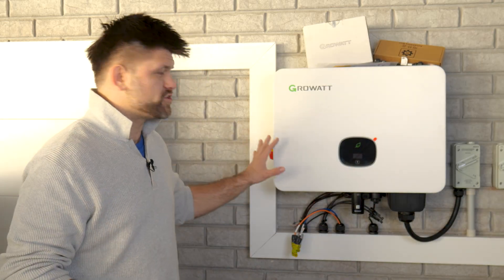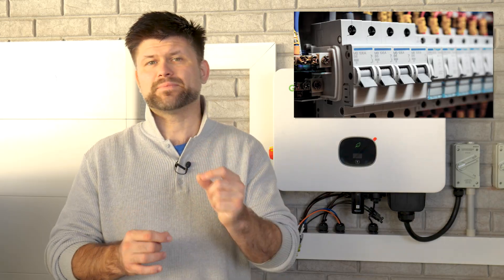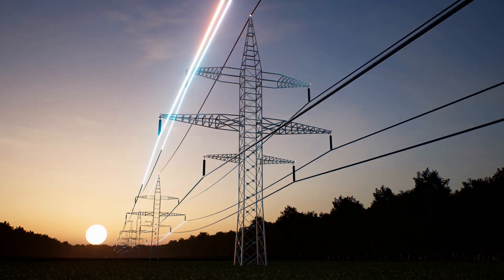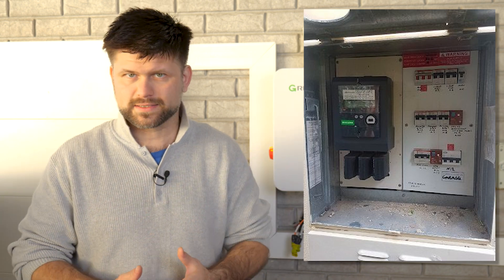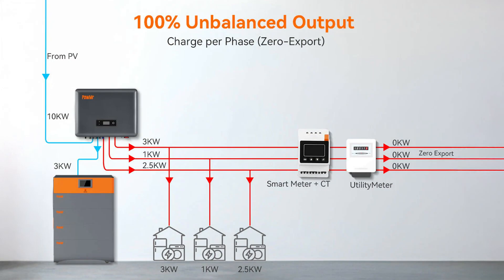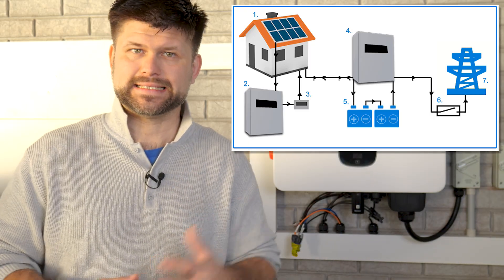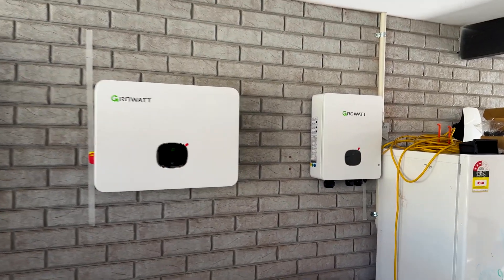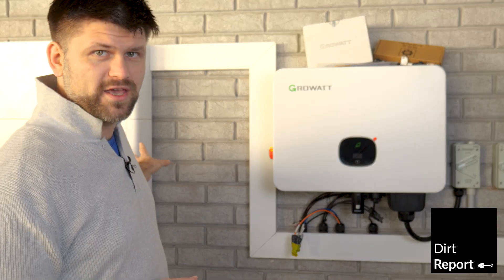Picking the Right Inverter for your Home Battery | Dirt Report